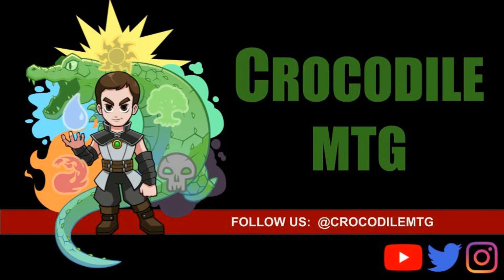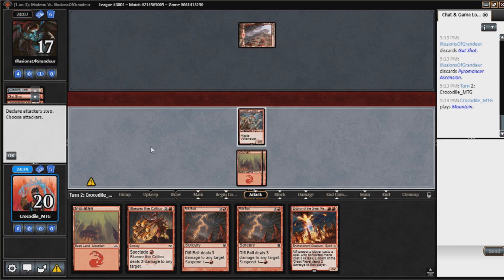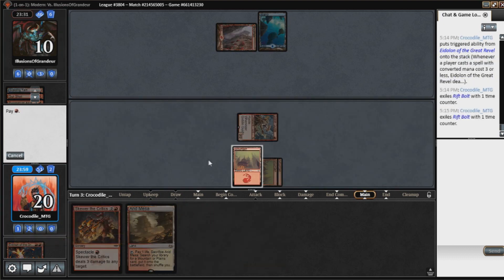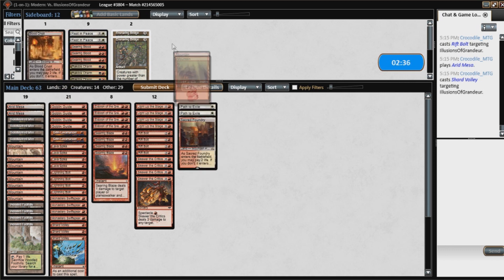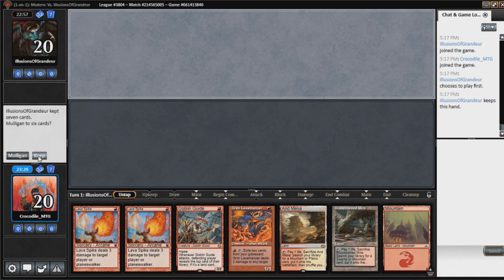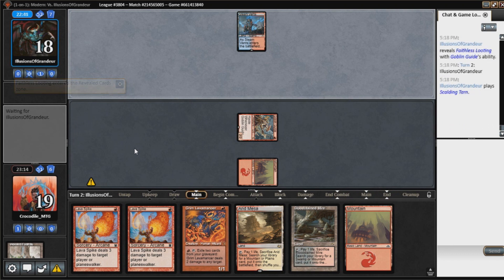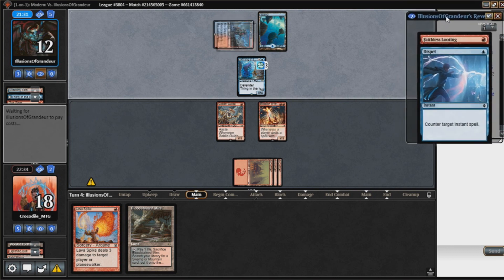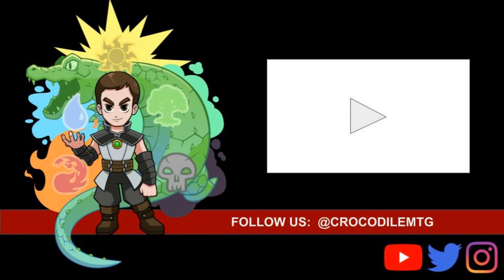Modern 2019: Match 4 - Light up the Critics Burn vs Izzet Phoenix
Come witness burn take on Icey Things utilizing the new tools in the form of Skewer the Critics and Light up the Stage!